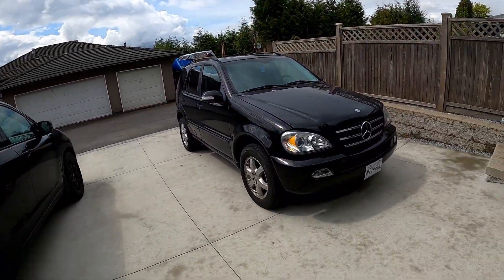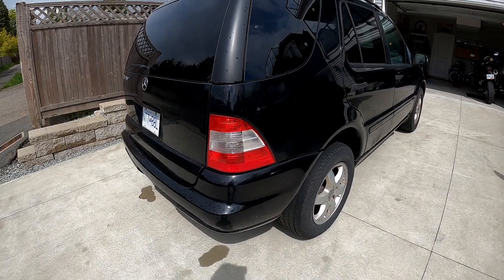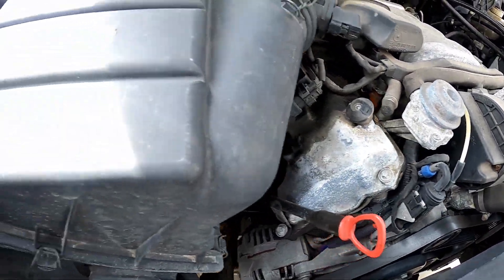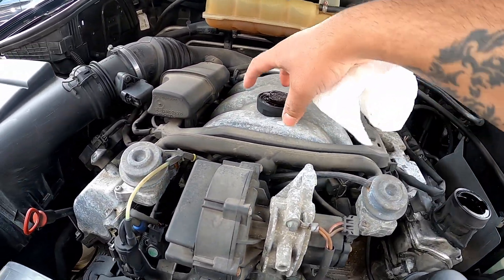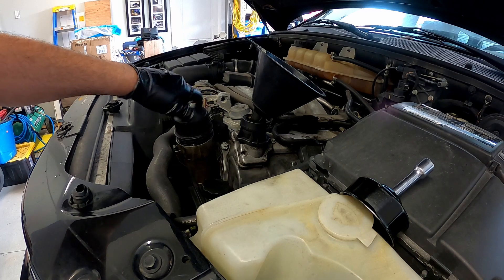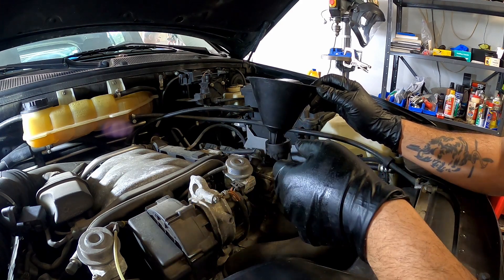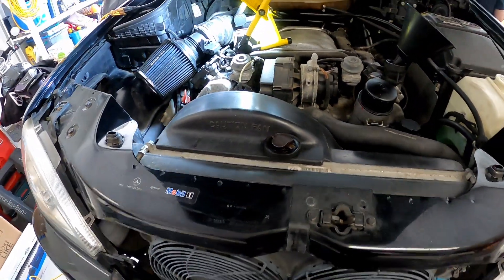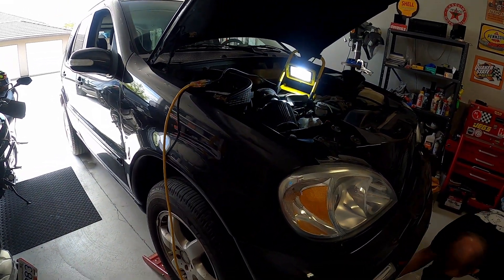Cheap 4x4 ML350 Project begins!! NASTY oil change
I bought a 2004 ML 350 as a project vehicle for city/ off road driving. It was rescued from a farm and we've begun all the necessary maintenance as stage one. Today's video is about getting rid of the nasty old oil and sea foaming the block before pouring fresh oil in and filter change.